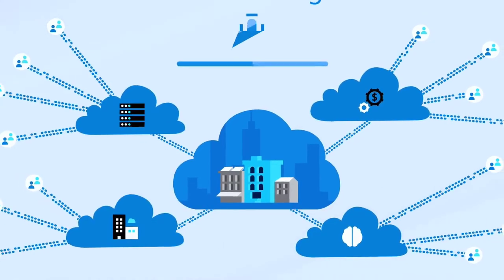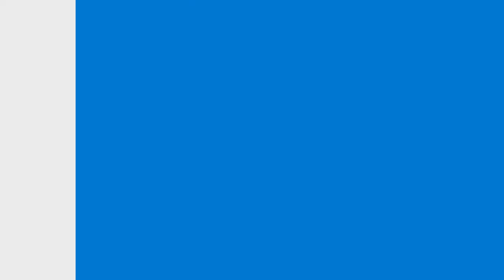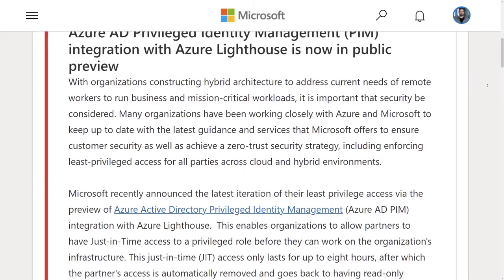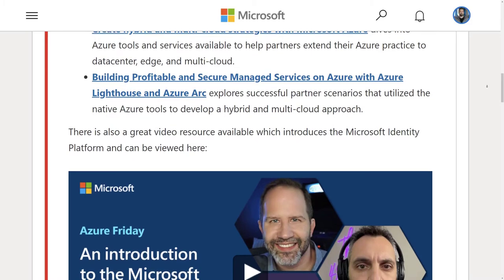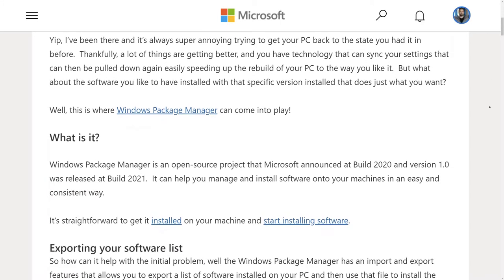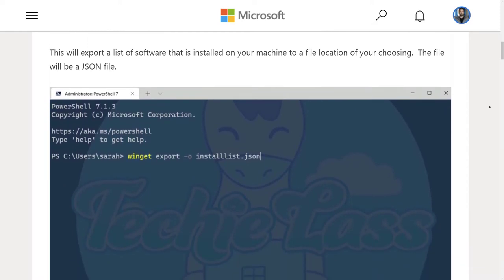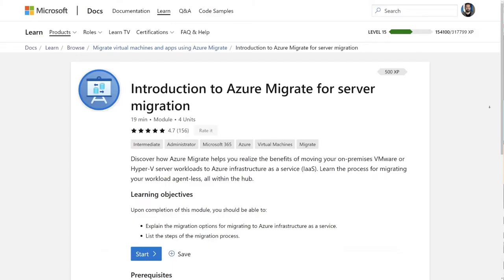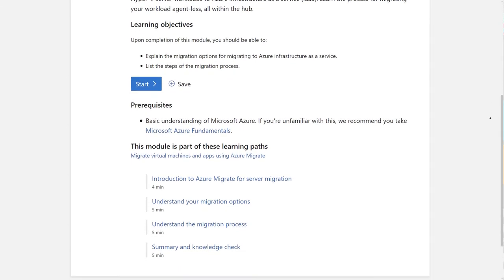AzUpdate News S01E01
It's been a sizzling summer so far in the northern hemisphere and while the AzUpdate team is currently on break, news at Microsoft is still occurring. Here what we're covering this week: Azure AD Privileged Identity Management (PIM) integration with Azure Lighthouse is now in public preview, how Windows Package Manager can help you export and import a collection of software and the migration-based Microsoft Learn module of the week.

📑 Chapters
0:00 Introduction
0:14 Azure AD Privileged Identity Management (PIM) integration with Azure Lighthouse (preview)
1:27 Exporting and importing a software collection via Windows Package Manager
2:19 MS Learn Module of the Week: Introduction to Azure Migrate for server migration
3:24 Conclusion